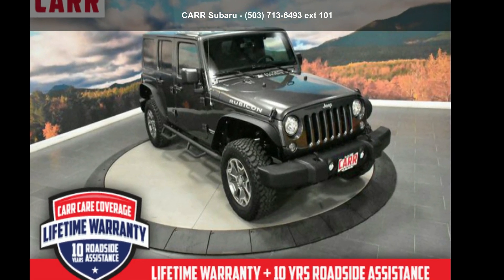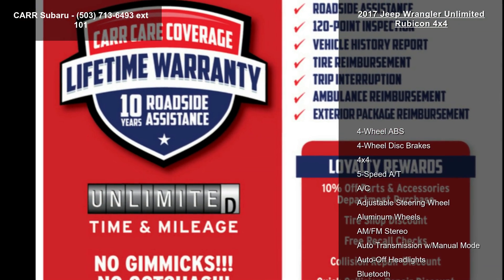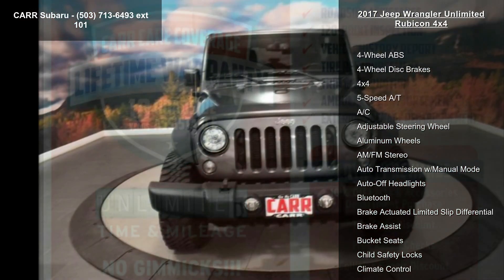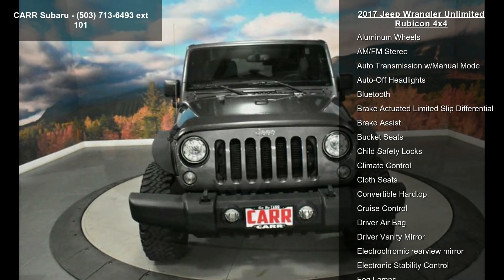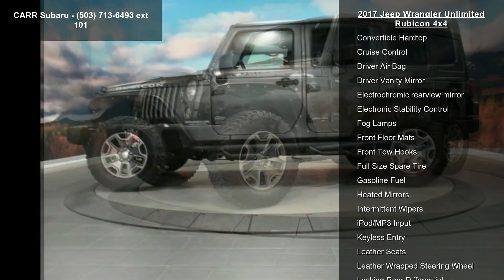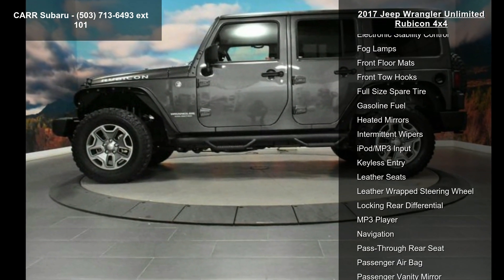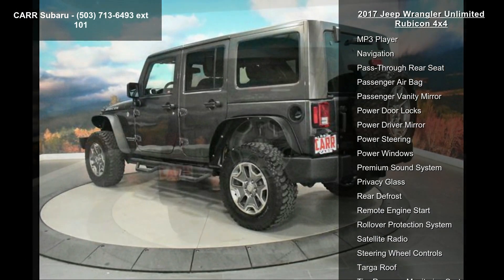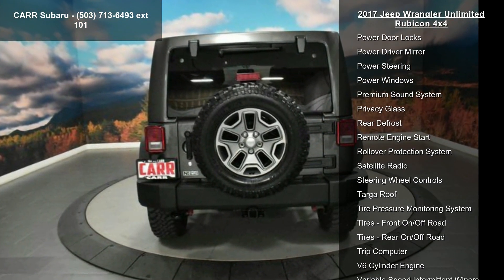2017 Jeep Wrangler Unlimited Rubicon 4x4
Leather, Nav System, Brake Actuated Limited Slip Differential, REMOTE START SYSTEM, Satellite Radio, 4x4, Aluminum Wheels, RADIO: 430 NAV, TRANSMISSION: 5-SPEED AUTOMATIC (W5A5... BLACK, LEATHER TRIMMED BUCKET SEATS SEE MORE!

4x4, Satellite Radio, Aluminum Wheels, Brake Actuated Limited Slip Differential. Privacy Glass, Keyless Entry, Child Safety Locks, Steering Wheel Controls, Rollover Protection System.

OPTION PACKAGES
BODY COLOR 3-PIECE HARD TOP If ordering without AEM (Dual Top Group), the black soft top will not be included, Freedom Panel Storage Bag, Rear Window Defroster, Rear Window Wiper/Washer, Delete Sunrider Soft Top, TRANSMISSION: 5-SPEED AUTOMATIC (W5A580) Tip Start, 3.73 Rear Axle Ratio, Hill Descent Control, BLACK, LEATHER TRIMMED BUCKET SEATS Front Seat Back Map Pockets, Driver Height Adjuster Seat, Heated F... read more